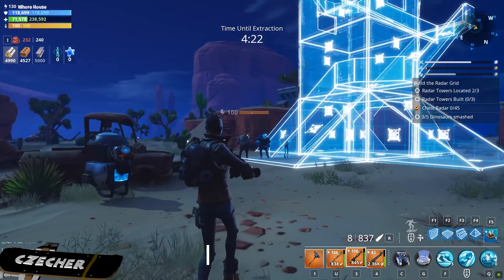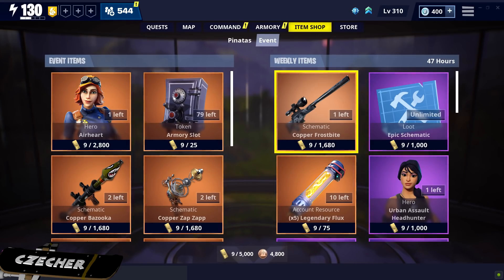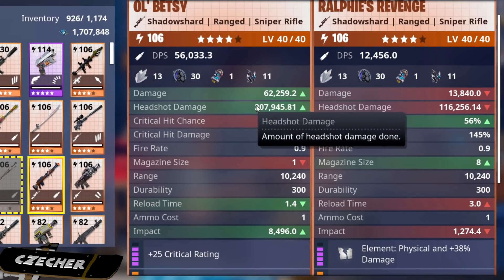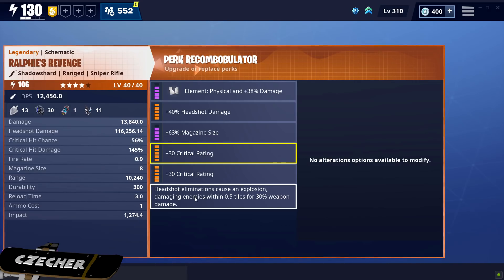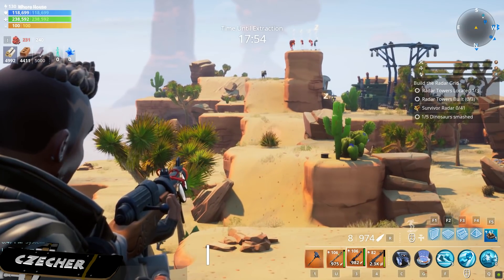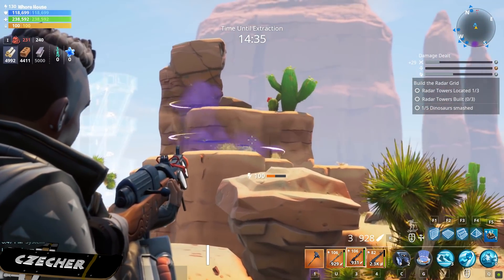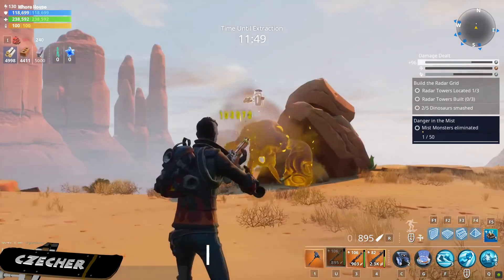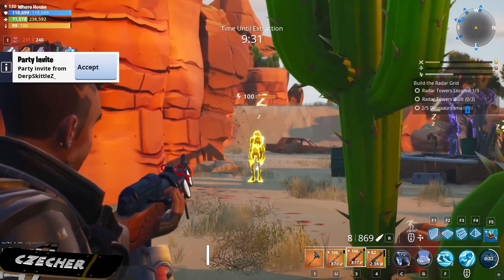Ralphie's Revenge VS Ol Betsy! Fortnite Weapon Royale!